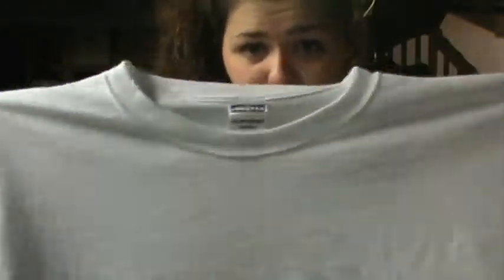Yata cosplay video 1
I wanted to do a "step by step" video of my cosplay. thats not really what this is, but it's what it was meant to be.